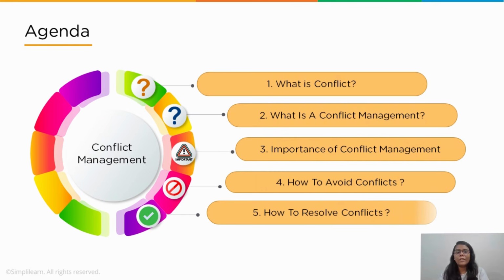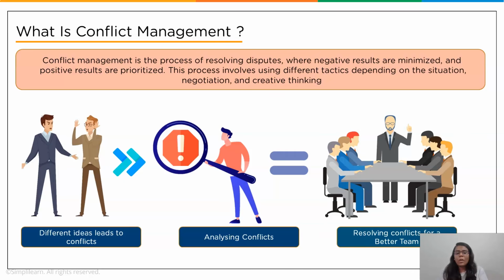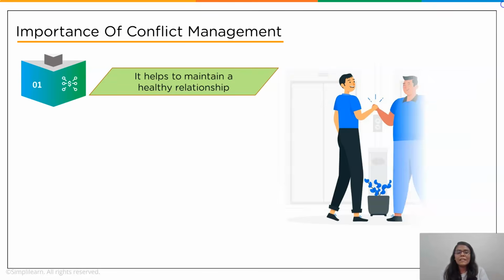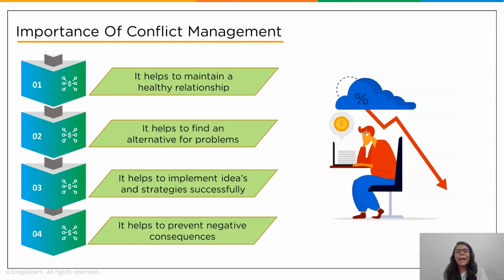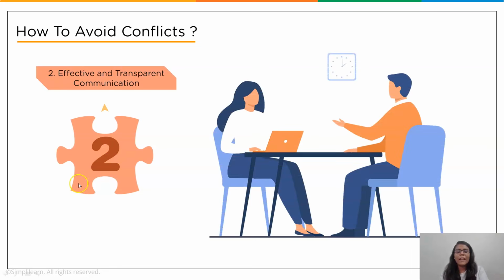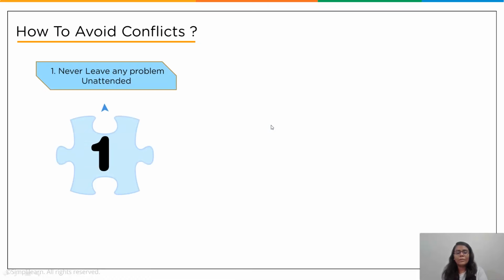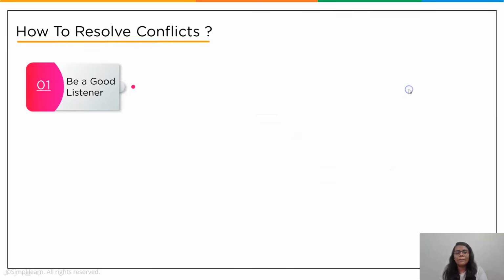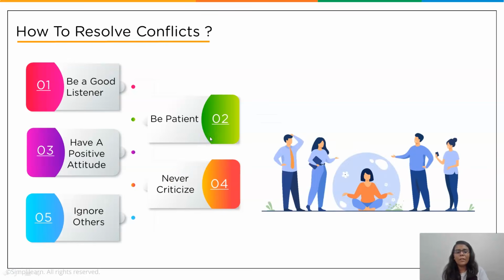What Is Conflict Management? | Conflict Management Techniques | Simplilearn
This video on Conflict Management covers all the concepts from basics to advanced. Also it covers all the information about Conflict Management like what Conflict Management is?,  what is

00:00 Introduction
01:39 What Is Conflict?
02:13 What is Conflict Management?
03:10 Importance of Conflict Management
05:24 How To Avoid Conflict?
08:02 How To Resolve Conflict?

✅ Key Features

✅ Skills Covered
- Business Analysis
- Requirements Analysis
- Strategy Analysis
- Wireframing
- Solution Evaluation
- Dashboarding
- Data Visualization
- Agile scrum methodology
- Scrum Artifacts
- Statistical Analysis using Excel
- SQL Database
- Python
- Data analysis
- Digital Transformation